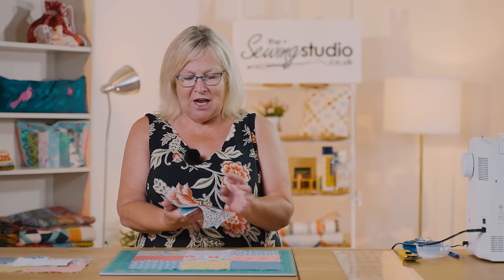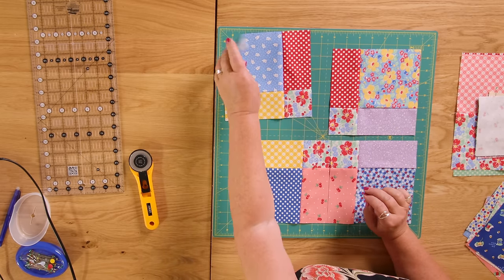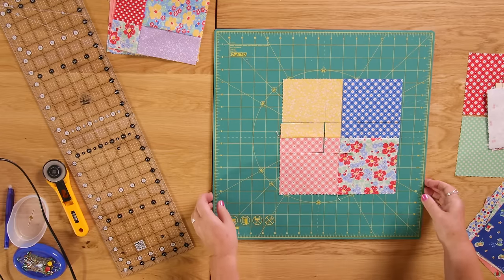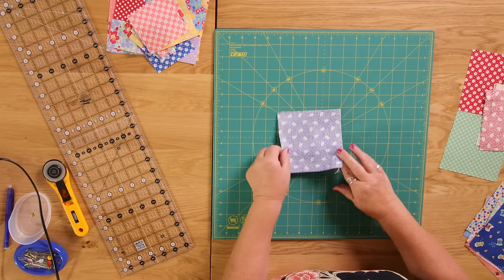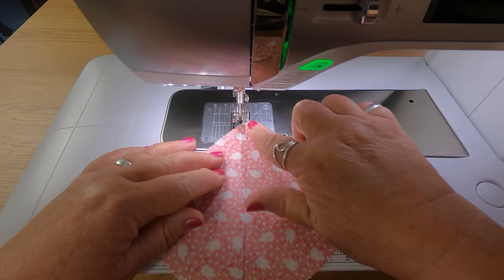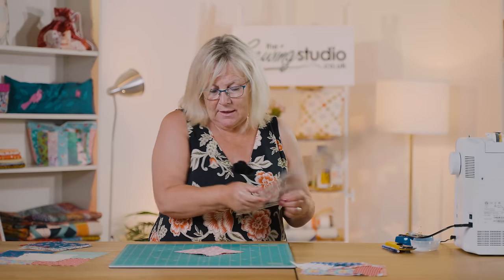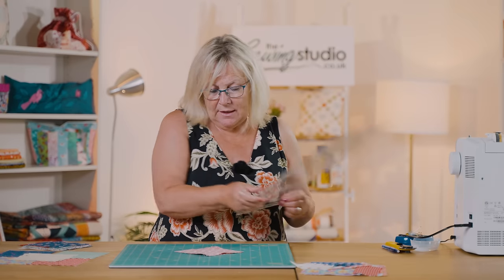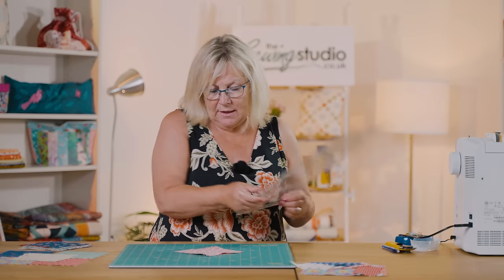6 Charm Pack Block Ideas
Do you have a pack of charm squares (5"), and don't know what to do with them? Katrina gives you six simple options for ways you can make a quilt block. With plenty to choose from, which is your favourite?

Quilt Blocks:
00:00 Introduction
00:35 Disappearing Nine Patch
02:33 Magic Four Patch
05:18 Half Square Rectangle
07:27 Half Square Triangle
09:17 Hourglass
12:50 Cathedral Window